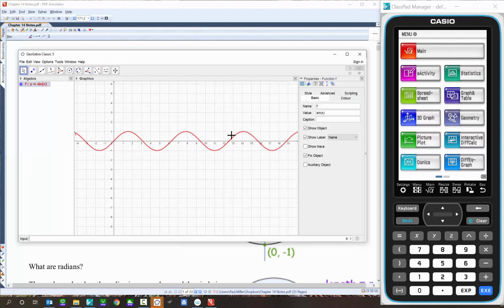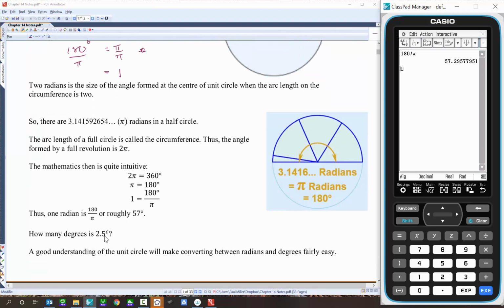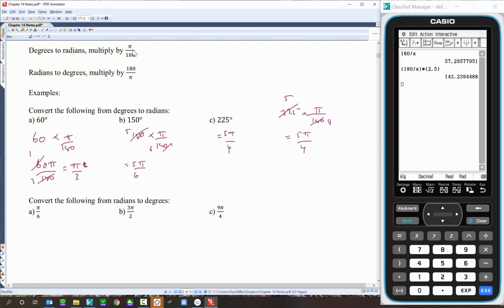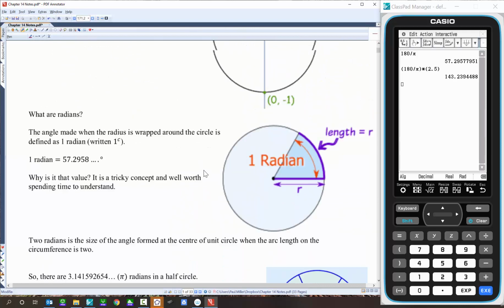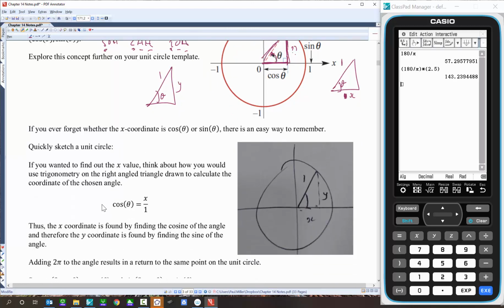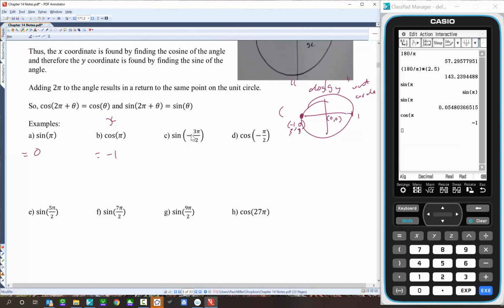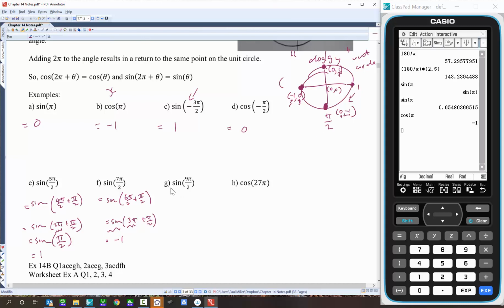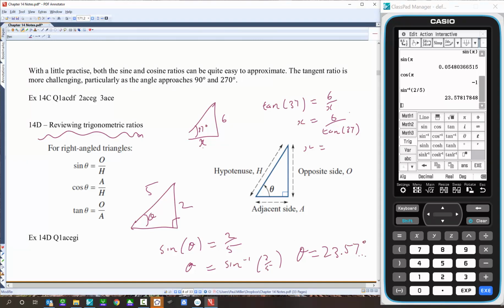Introduction to the Unit Circle